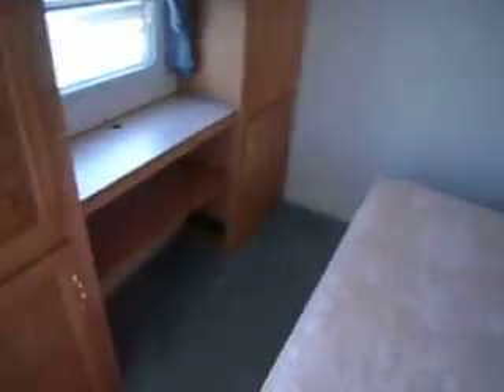2000 Starcraft 38